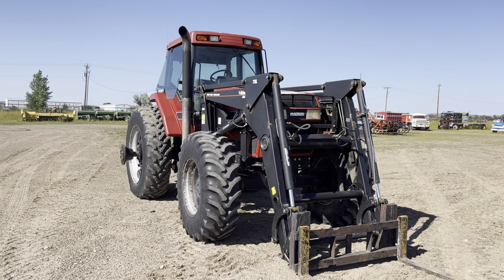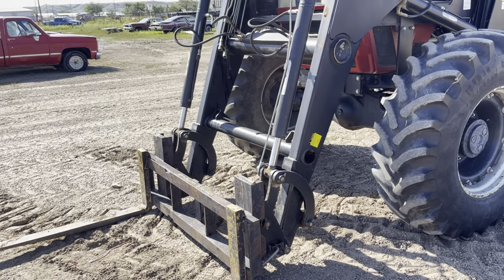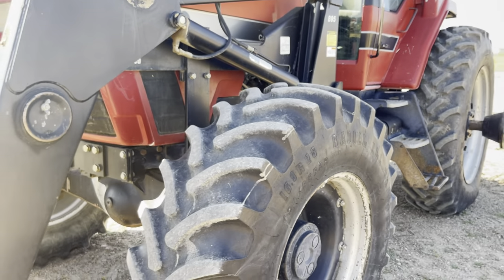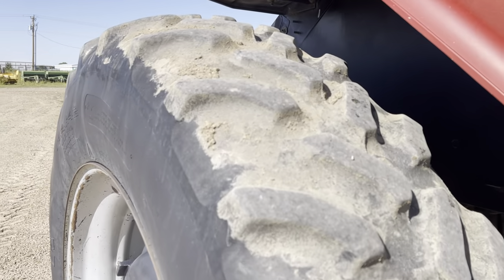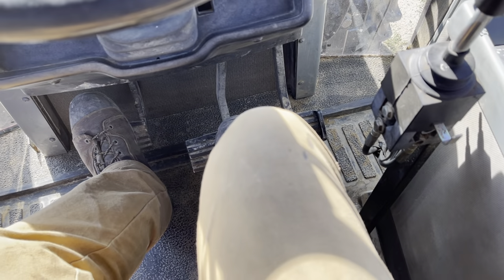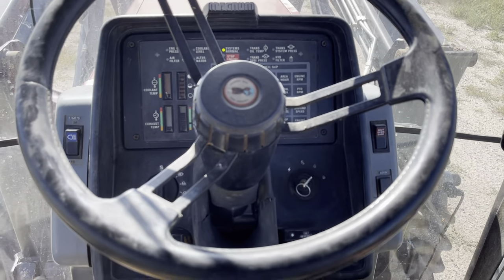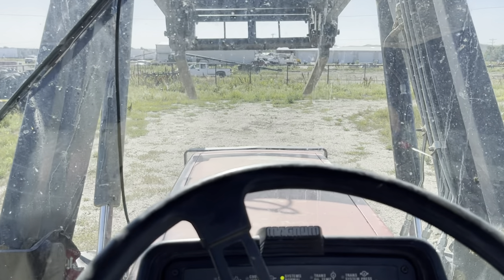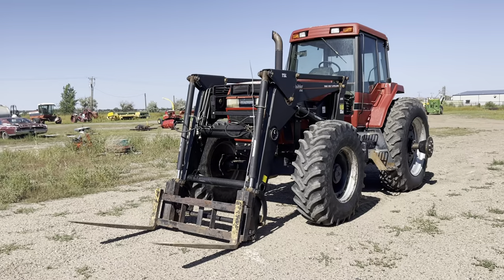Case IH 7220 Magnum Selling in Montana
Sells online 15 Oct. 2023